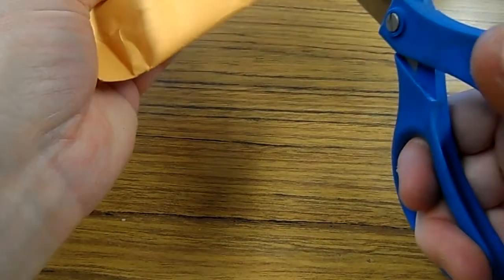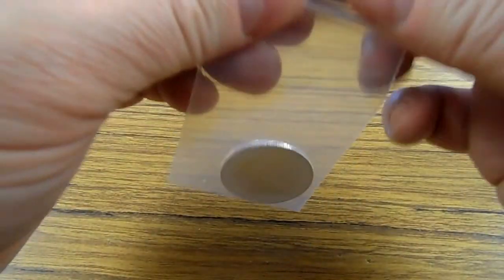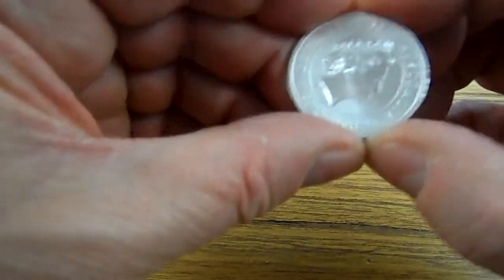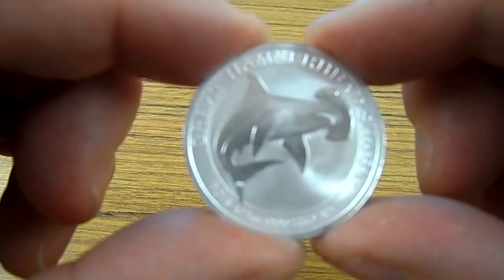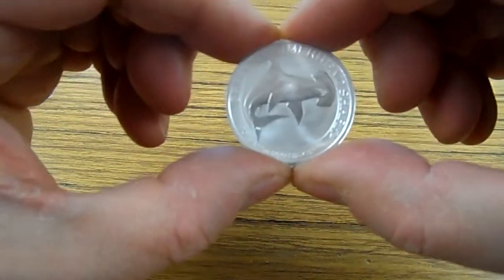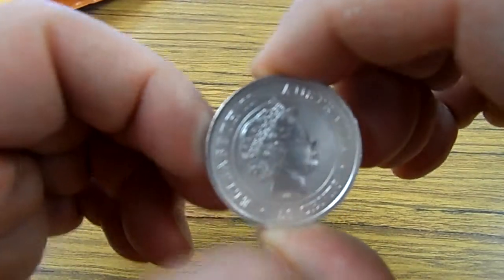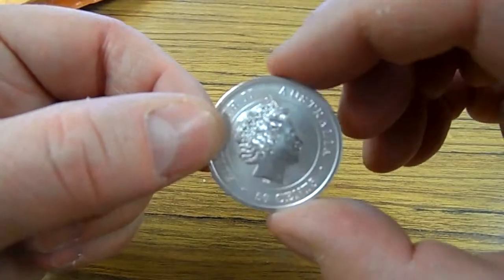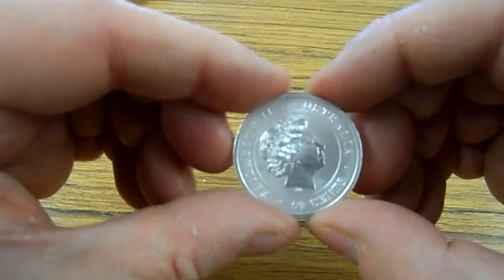Video 7, Unpacking 6 (Hammerhead Shark)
Australian 1/2 ounce Hammerhead Shark Silver Coins